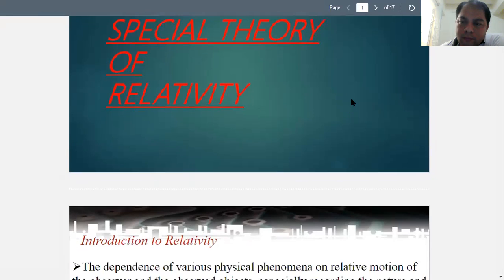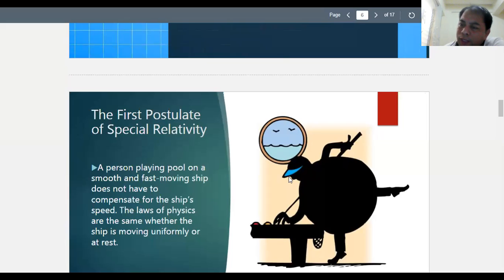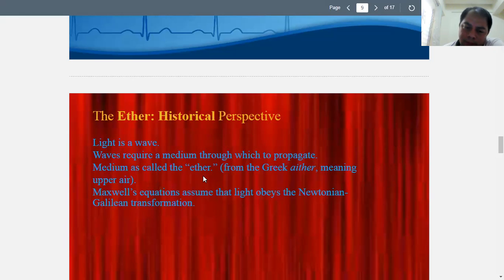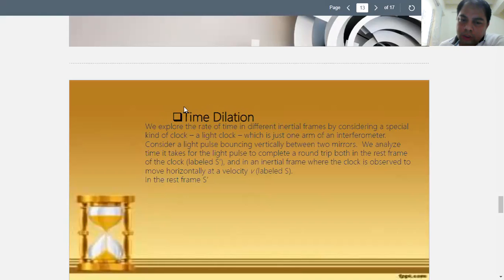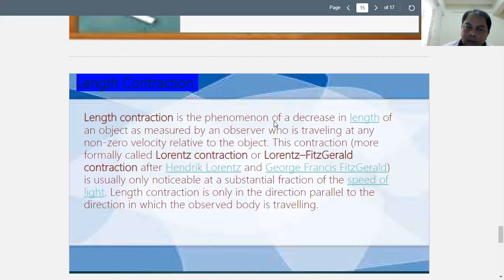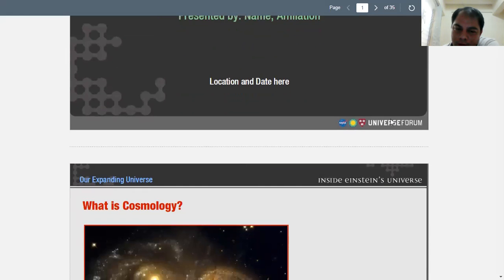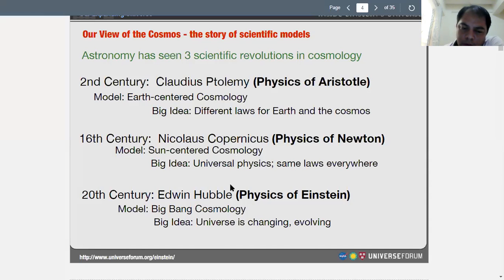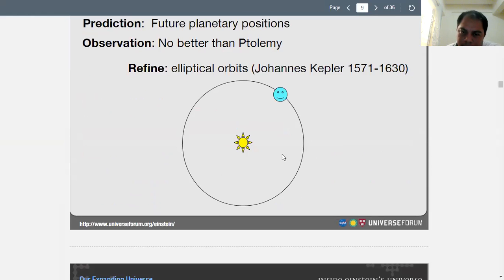SPECIAL THEORY OF RELATIVITY and EXPANDING UNIVERSE Part 1